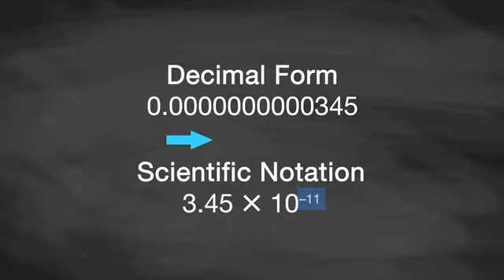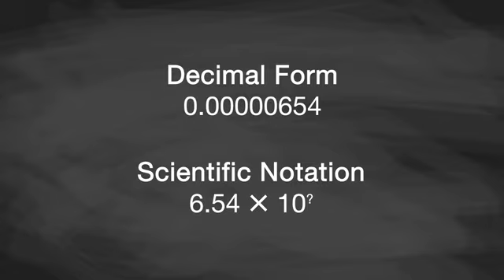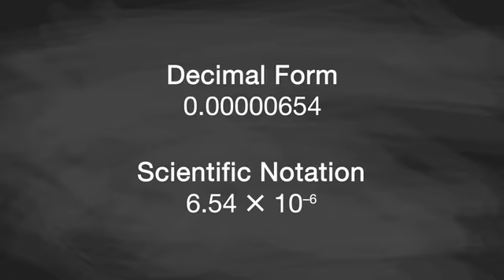Converting between Scientific Notation and Decimal Form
Students convert a number from decimal form to scientific notation.